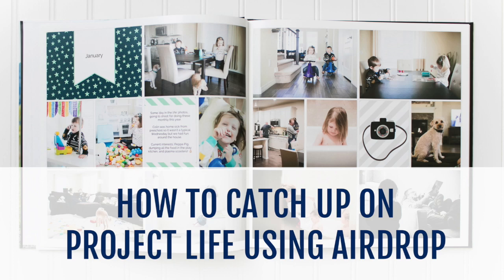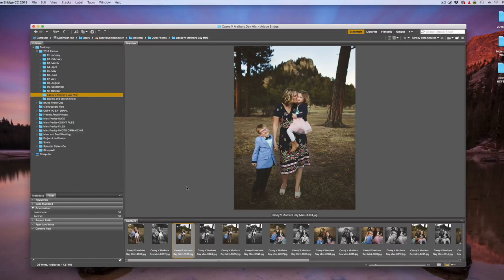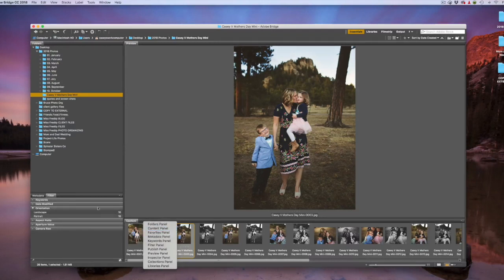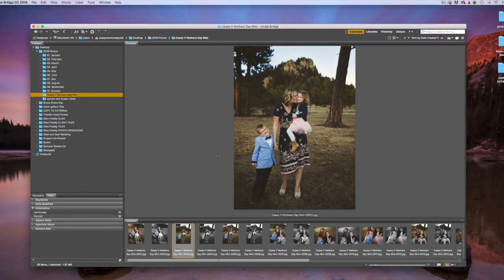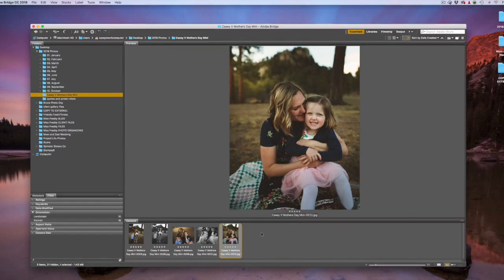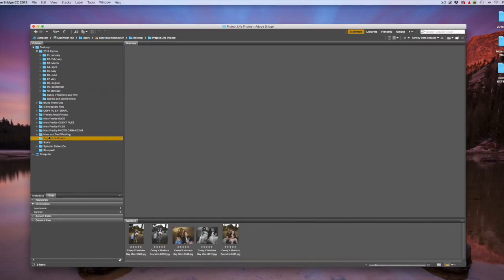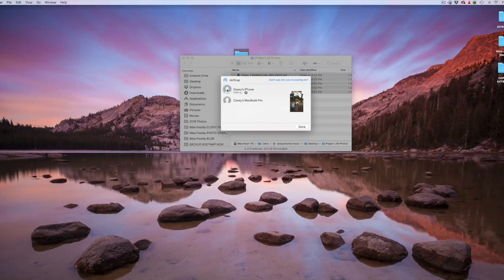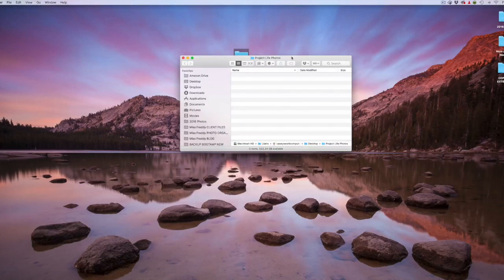Using Airdrop to Catch Up on Project Life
How to select photos on your Mac computer for your Project Life album and send them to your iphone/iPad in an instant using Airdrop.